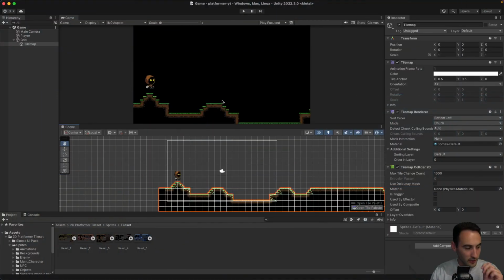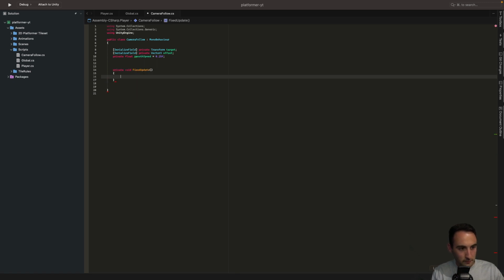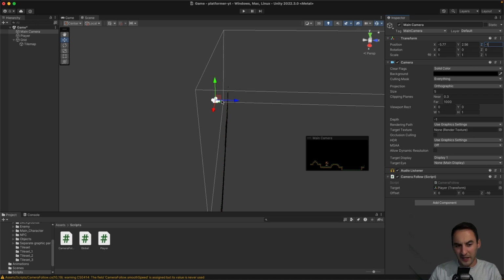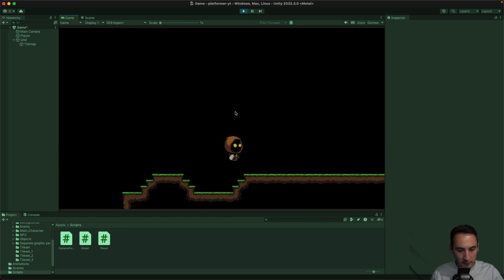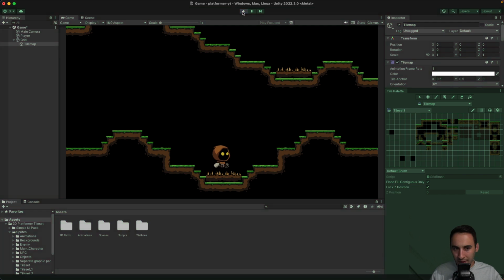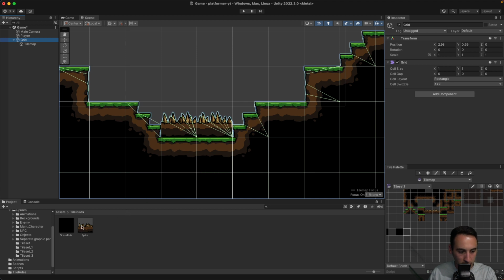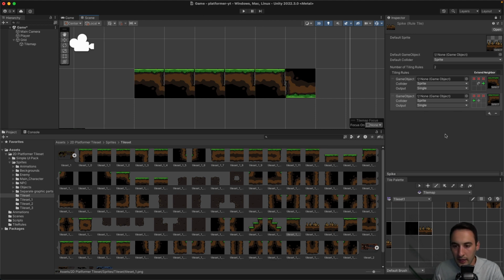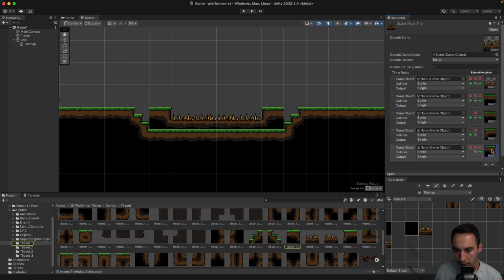Camera movement and more Tile rules - 2D Platformer Remake Episode 6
This episode is all about getting the camera to follow the player while you move along the level as well as sorting out a 2nd rule tile so that we are able to use other tiles like our spike tile.